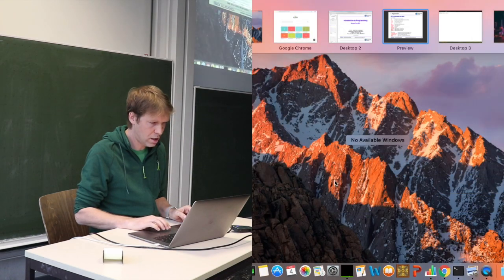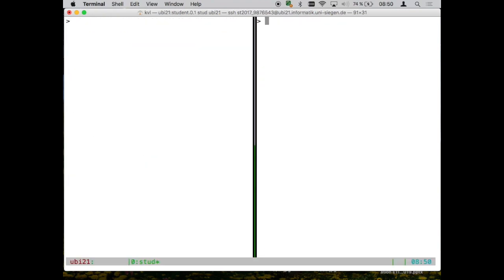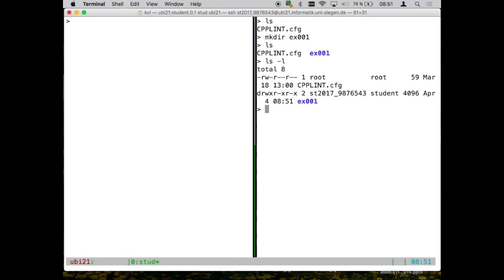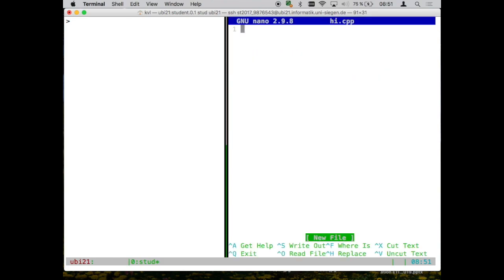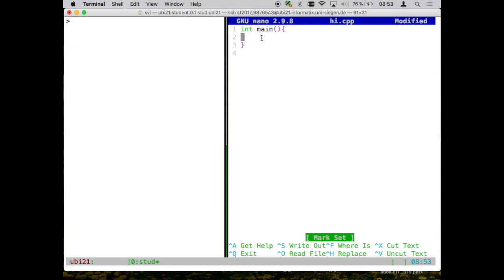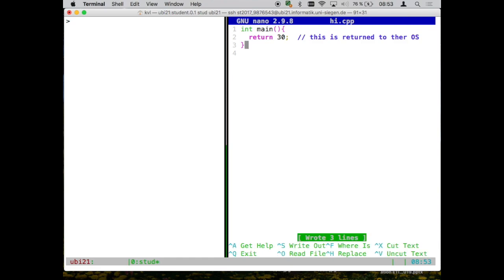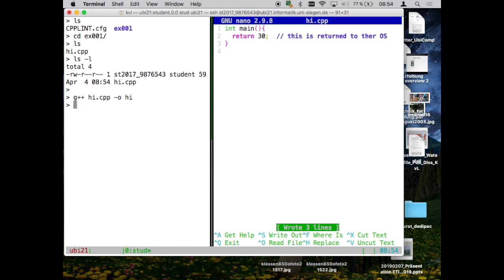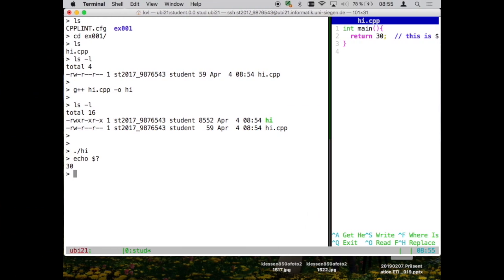i2p 01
How to log in to our system and start programming through the linux command line.
From: Introduction to Programming -- C and C++
by Prof. Dr. Kristof Van Laerhoven, University of Siegen